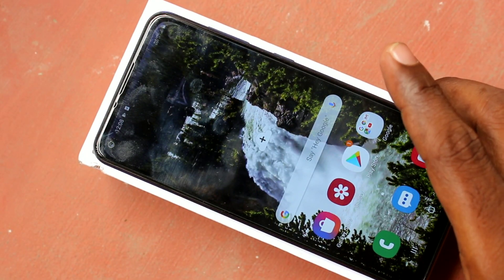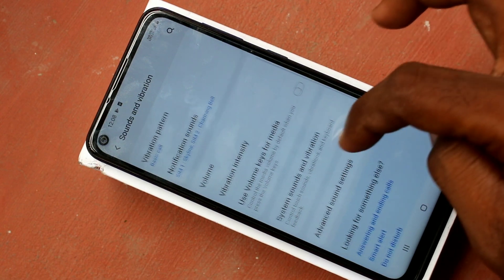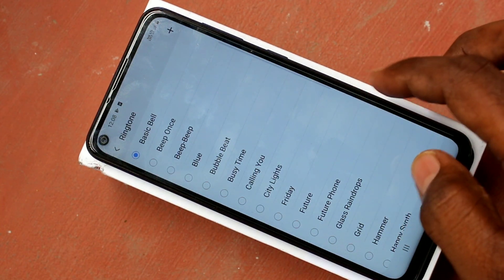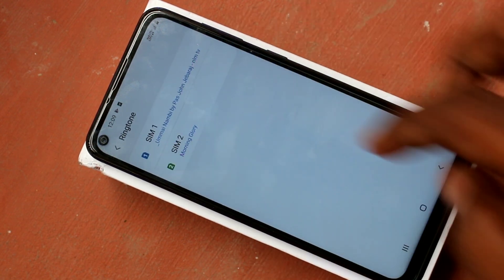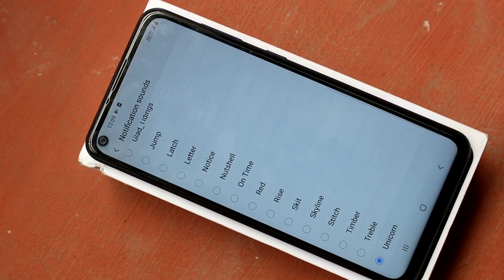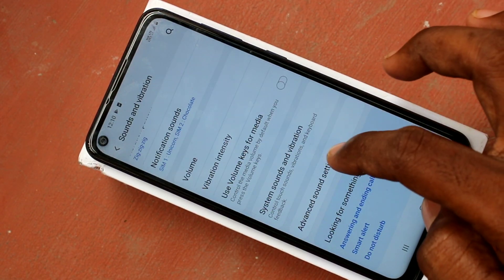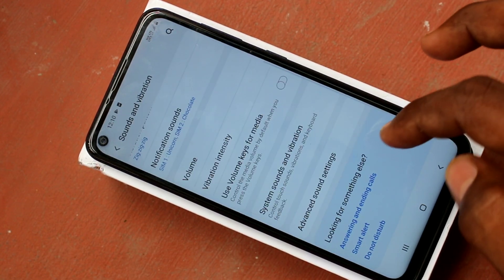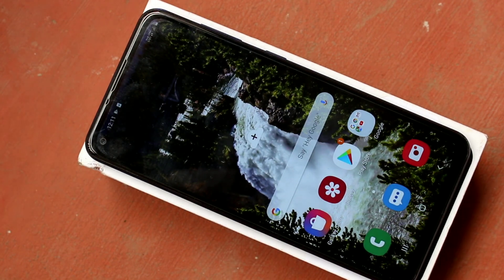How to set ringtone in Samsung Galaxy M40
Samsung Galaxy M40 ringtone settings: Go to Settings and select sounds and vibration in Samsung Galaxy M40 smartphone. Now click on ringtone and then select SIM 1 or SIM 2. Now you see the list of system ringtones. You can also customize your ringtone like setting up any audio music file as a ringtone. You can click add Button and select any file that you want. Click done when you are finished. That's all. Enjoy.